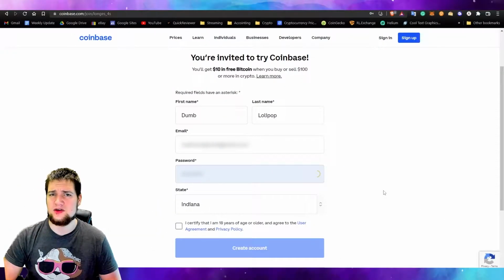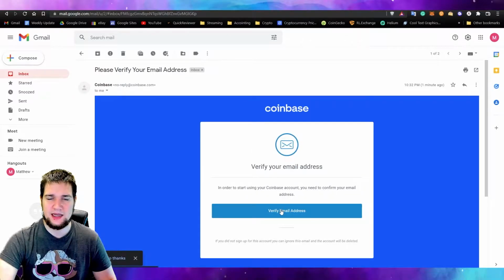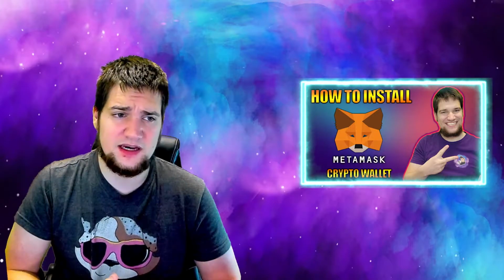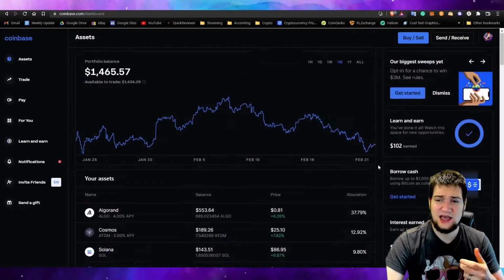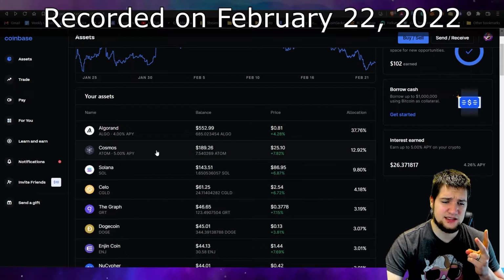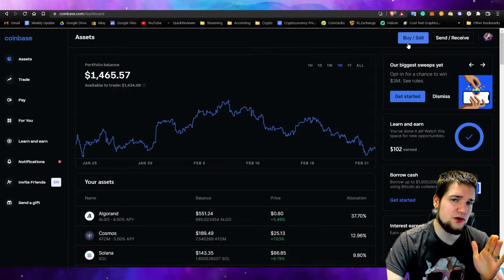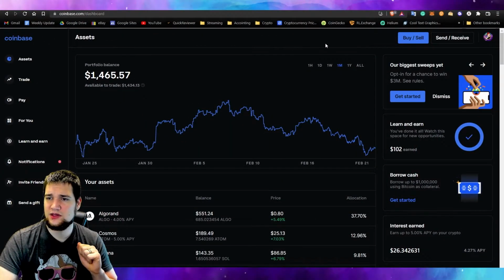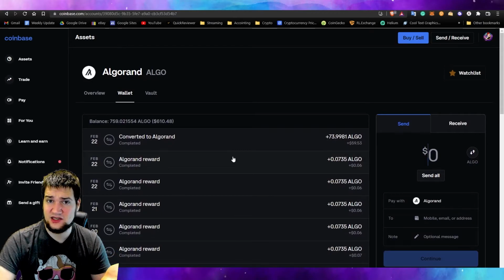How to Setup and Use Coinbase - Crypto for Beginners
🗓 My Monthly mining Livestreams where I share how much money I am making on my crypto mining and staking

Links:
Credits:
🎥 Video Editor Manager: Langstongroup {Cosmic Radiation in my Discord Channel}